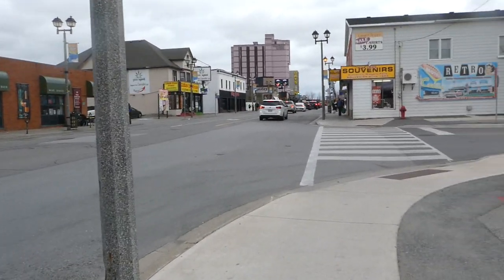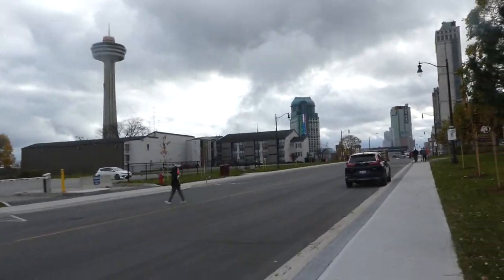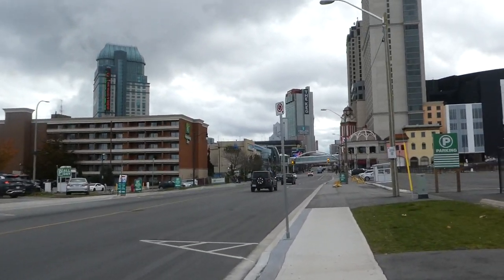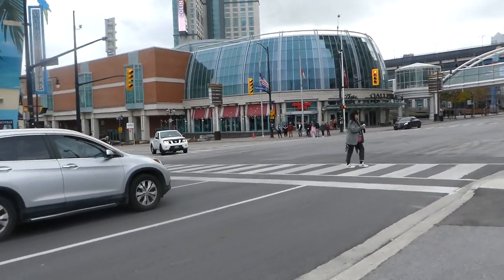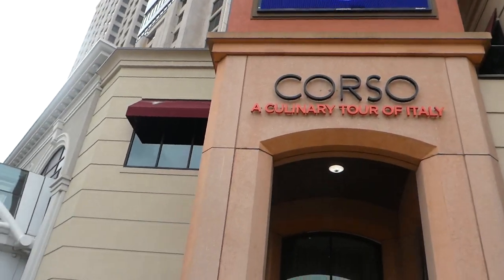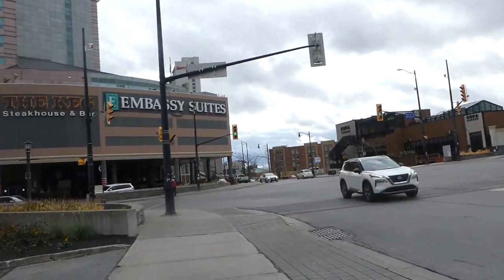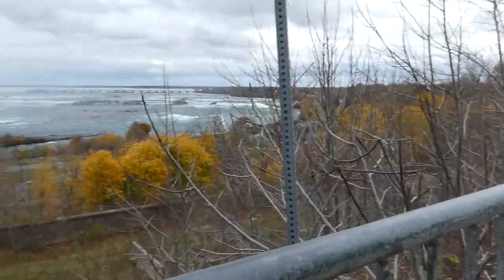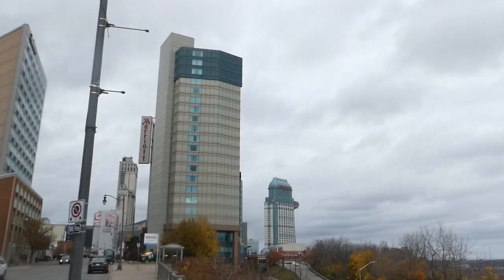Walking Fallsview Boulevard in Niagara Falls Ontario Canada 11/11/2023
Passing by multiple American chained-brand hotels and the Fallsview Casino Resort

All videos you see on the channel are filmed by me. Reuploading or reusing them is NOT ALLOWED without my permission.